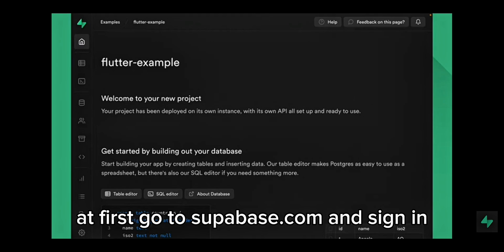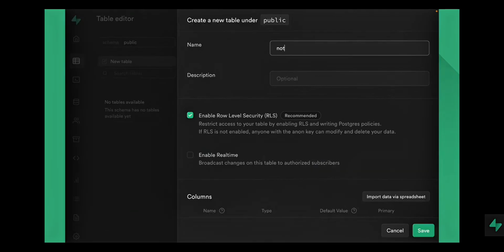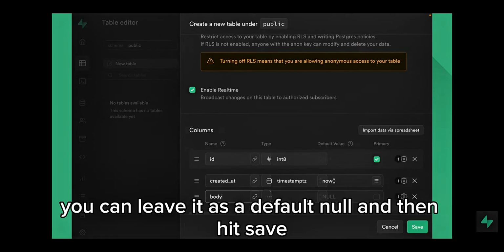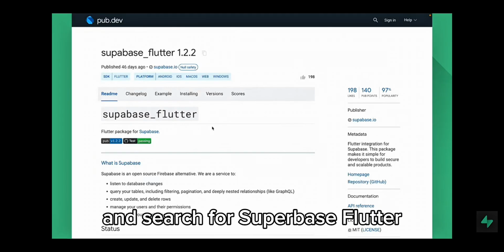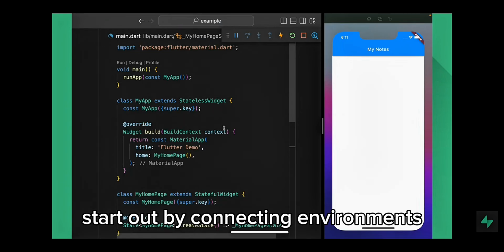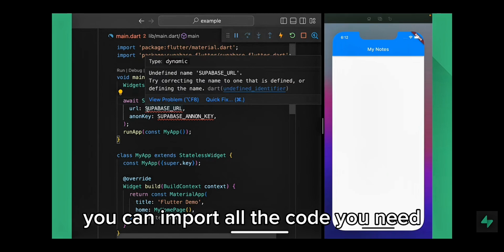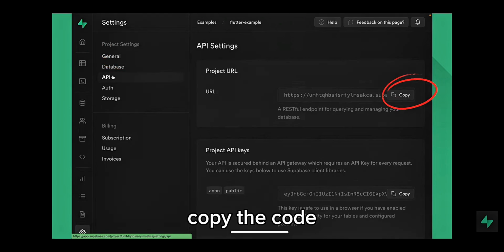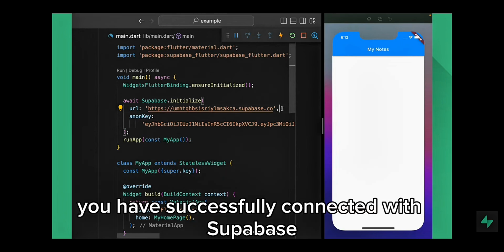Flutter + Supabase Integration Guide for Beginners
This video shows how to connect Supabase with Flutter (2026) to build powerful, scalable mobile apps with authentication, database, and real-time features. You’ll learn how to create a Supabase project, get the project URL and anon public key, install and configure the Supabase Flutter SDK, and connect your Flutter app without errors.

We also explain how Supabase works with Flutter for user authentication, CRUD operations, real-time updates, and secure API usage. This guide is perfect for beginners and developers building Flutter apps in the USA, UK, Canada, France, and across Europe who want a Firebase alternative with open-source power.